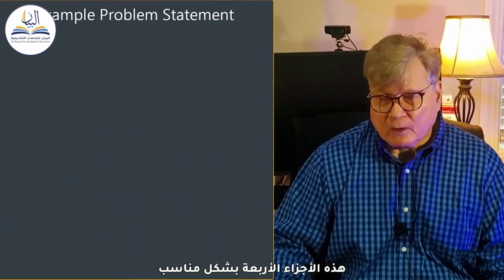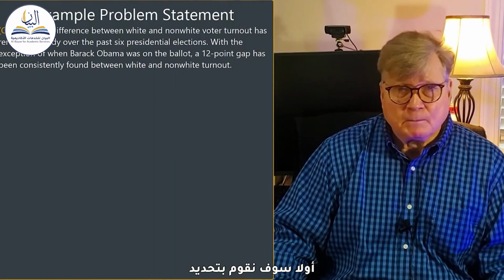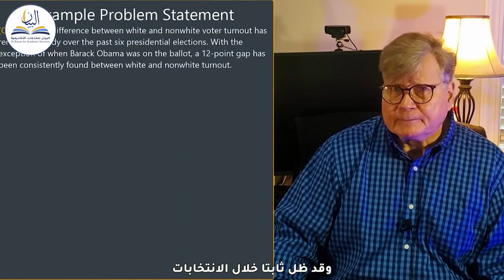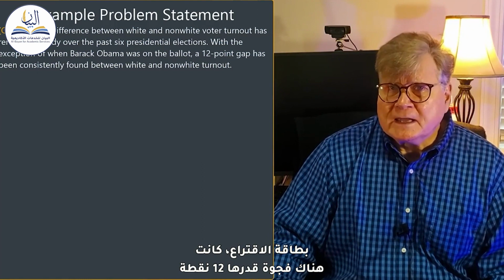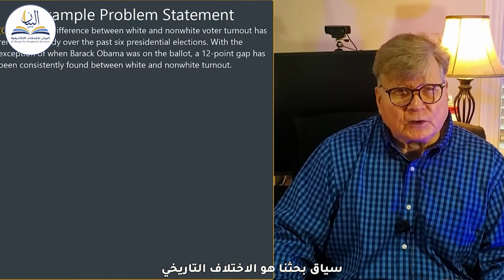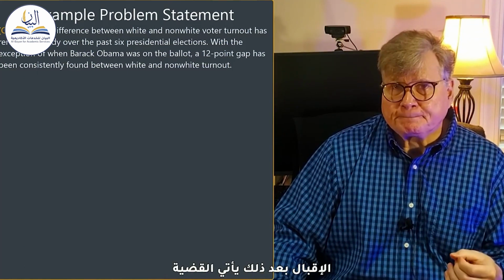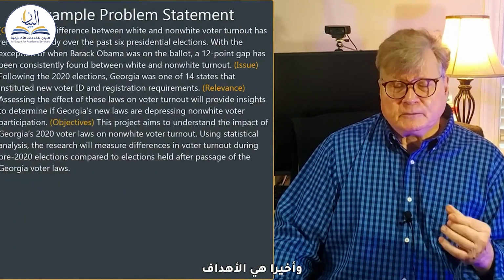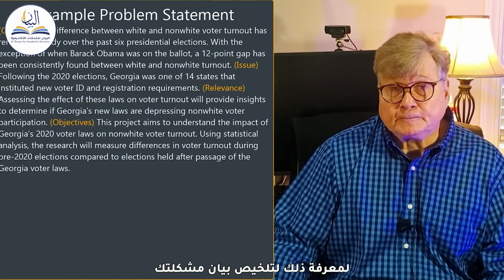How to Write a Problem Statement in 4 Easy Steps | كيفية كتابة بيان المشكلة في 4 خطوات سهلة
How to Write a Problem Statement in 4 Easy Steps  |
 كيفية كتابة بيان المشكلة في 4 خطوات سهلة